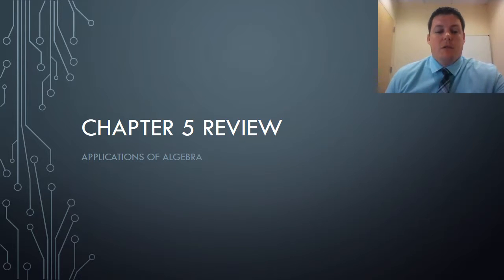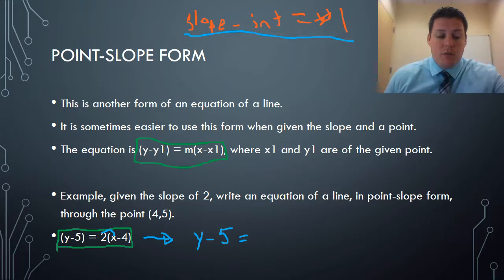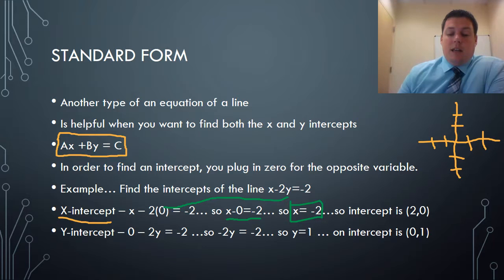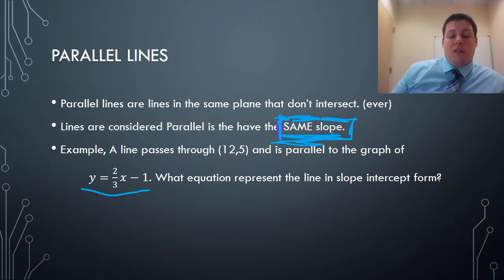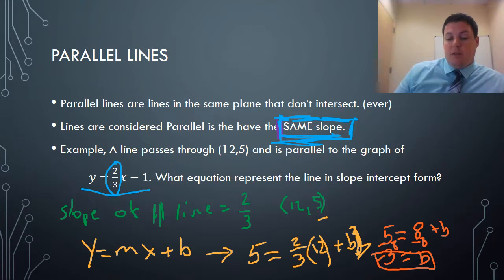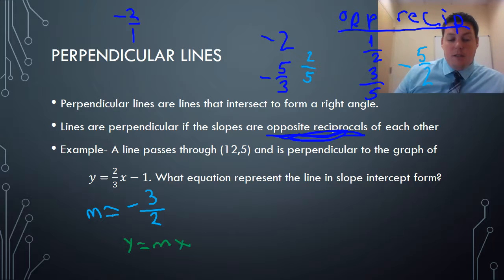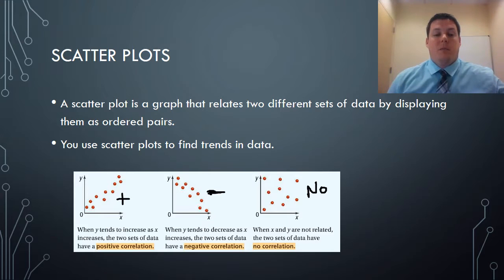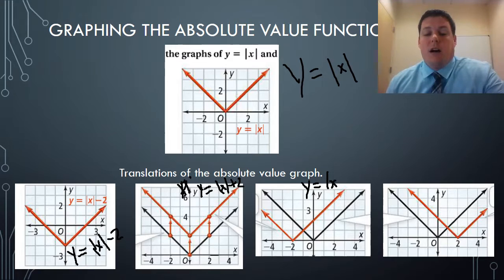L11 Chap 52 review